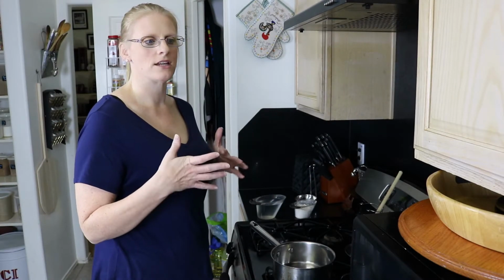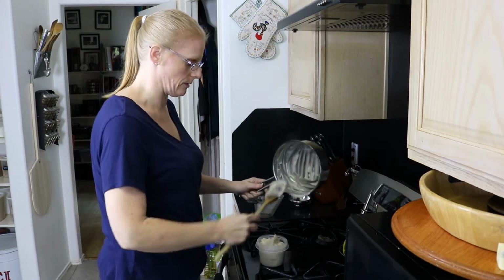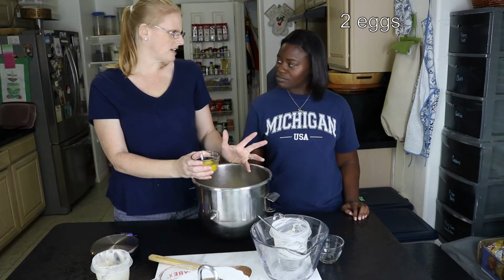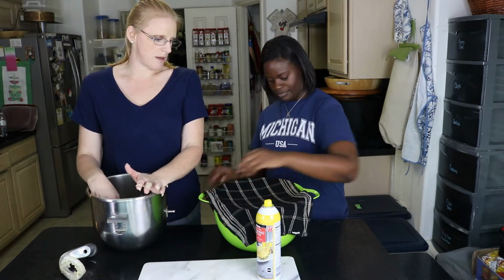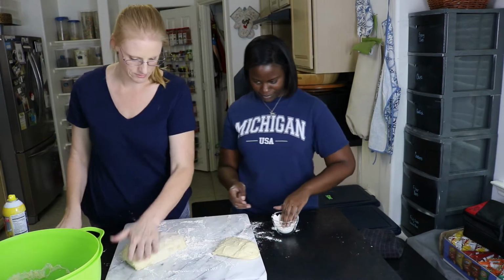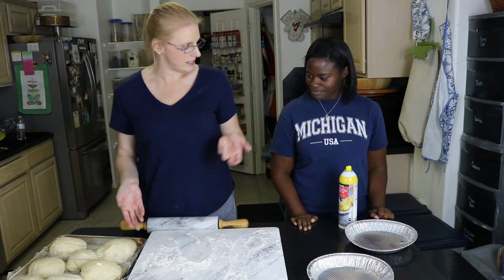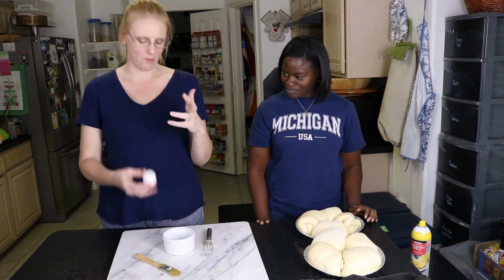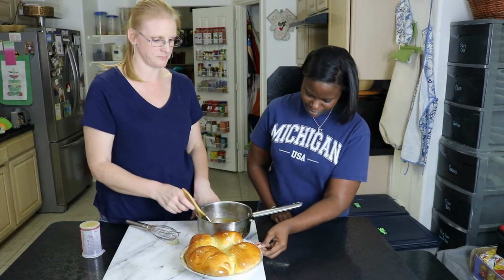Milk Bread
Milk bread is a soft, springy textured bread that has tiny air bubbles.

Ingredients:
(Technically, this is twice the recipe, two loaves.  But, I don't like measuring out ½ an egg.)
•2 cup water
•5 ⅔ cups bread flour
•8 tablespoons sugar
•2 packet yeast
•3 eggs
•1 cup whole milk
•2 sticks softened, unsalted butter
•¾ cup honey

Directions:
•In a sauce pan mix together the water and ⅔ cup of bread flour until all of the lumps are gone.
•Over medium heat, continuously stir the mixture until it thickens, about 5 to 7 minutes.
•Once thickened, pour the tangzhong mixture into a bowl, cover it with a lid and let cool to room temperature.  Do not continue until the mixture is cooled.
•In a the mixing bowl of a stand mixer, stir together with a wooden spoon 5 cups of bread flour, the sugar and yeast.
•Measure out 240 grams of the tangzhong mixture.
•Add the tangzhong, 2 eggs and the whole milk to the dry ingredients and mix together using a stand mixer with a dough hook at medium speed until everything is incorporated.
•Add a stick of softened, unsalted butter and let the mixer run for 20 minutes on high to form the dough.
•Spray a large bowl with cooking spray.
•Place the dough in the large bowl and cover with a wet towel.
•Let sit for 40 minutes or until the dough has doubled in size.
•Cut the dough into 8, roughly equally sized pieces.
•With floured hands roll the pieces into balls, place on a cookie sheet, cover with plastic wrap and let rest for 15 minutes.
•Spray the pans the bread will bake in with cooking spray.
•Roll out each ball of dough into an oval, fold each long side of the oval up, turn the dough 90 degrees, roll up the dough from one end to the other and place it in a sprayed pan.
•Once filled, cover the pans with a wet towel and let sit for another 40 minutes.
•Preheat an oven to 325 degrees.
•Whisk an egg and brush it over the top of the dough in the sprayed pans.
•Bake in a 325 degree oven for 30 minutes.

(Optional)
•Once the bread is out of the oven, mix together a stick of melted, unsalted butter and the honey.
•Brush the butter/honey mixture over the warm bread.  It is best served while the bread is still warm.